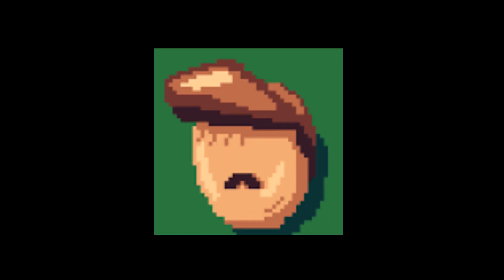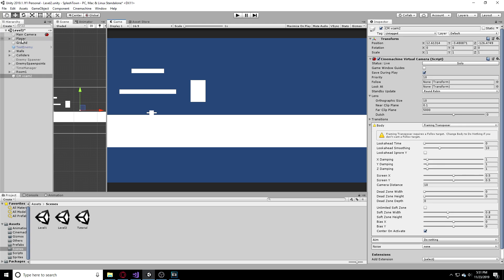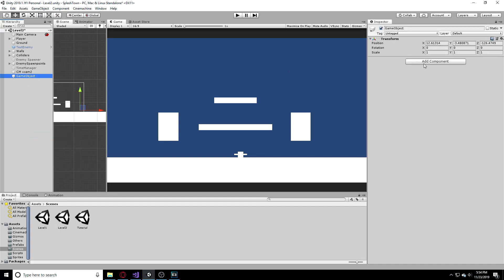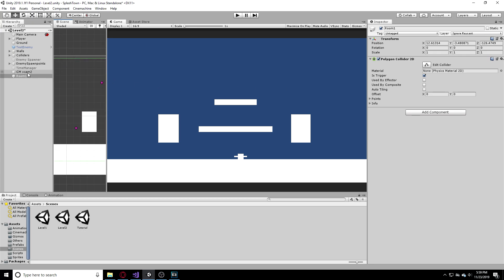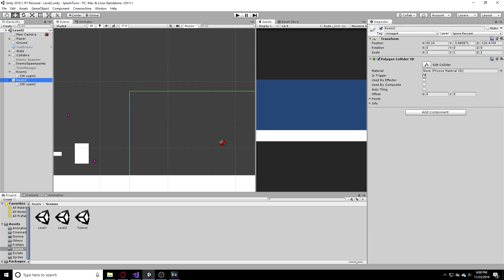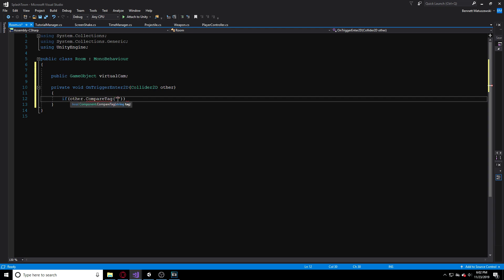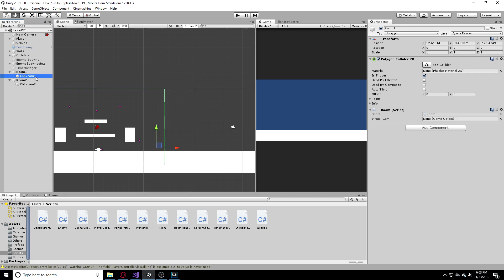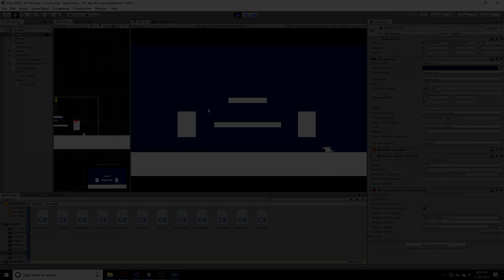Celeste's Camera Follow - Unity Cinemachine Tutorial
I was having some trouble finding out how to do this, but when I did I was surprised by how easy it was wanted to made a tutorial to help anyone who couldn't figure this out at first, like me. Hope you enjoyed, and shoot me a comment if you did.